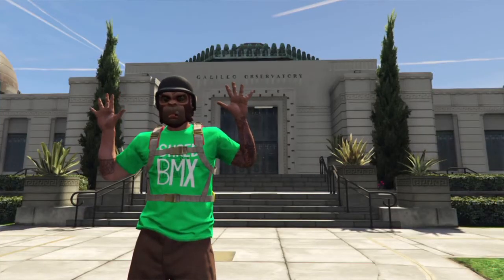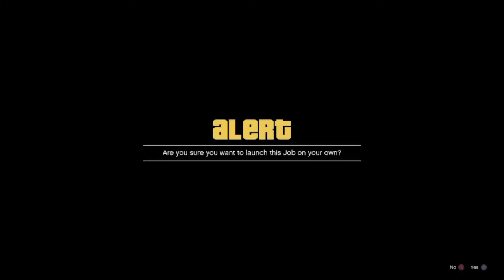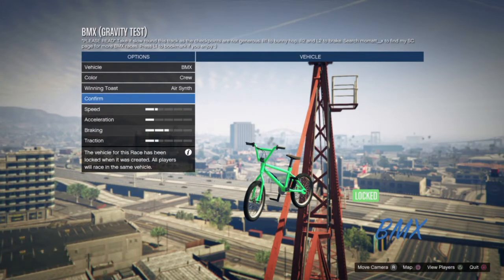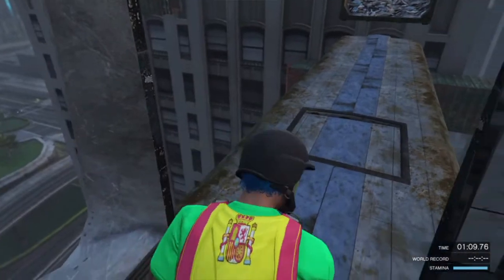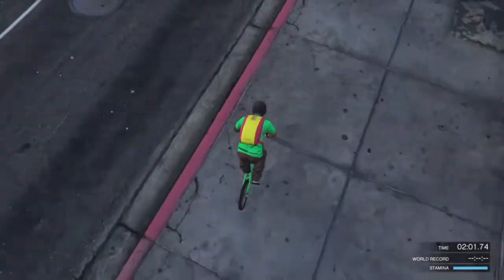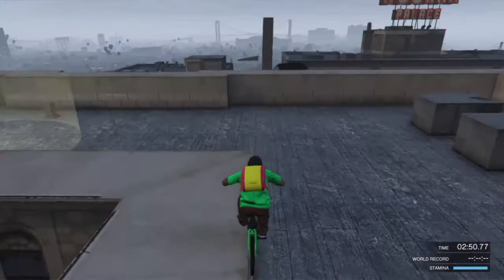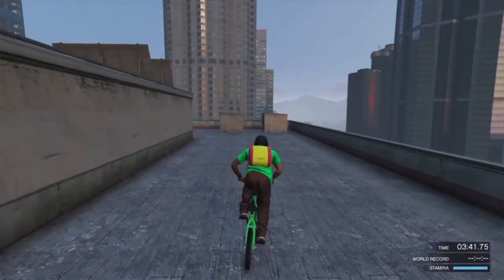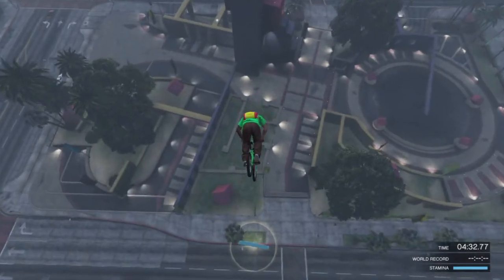GTA V Race Review ep 4: BMX (Gravity Test)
You are in for a treat with episode 4 of Dali's Race Review as we take a look at a creation from the mind of of mOmat_x. He's a favorite designer of mine with ~100 maps to date.

This course takes us off, up, and around buildings giving a beautiful view of Los Santos. With classic mOmatt style, there are lights of meticulously aligned containers to test you're ability to ride in a straight line. If you want to find and play more mOmatt races, search mOmatt_x on R* S.C. (also SBMX)

Hope you enjoy the video and check back later for more content. (O,o)